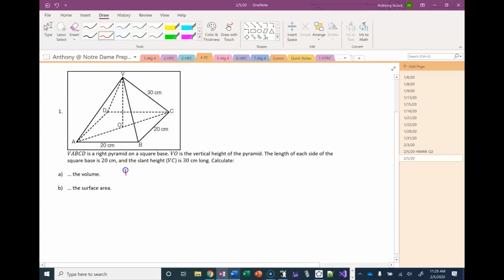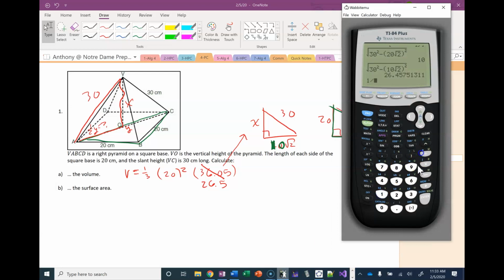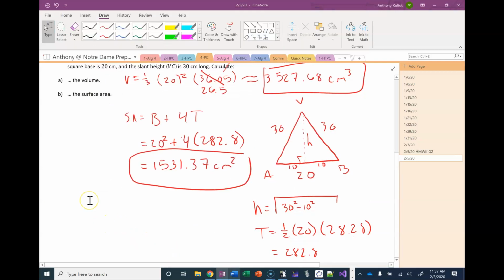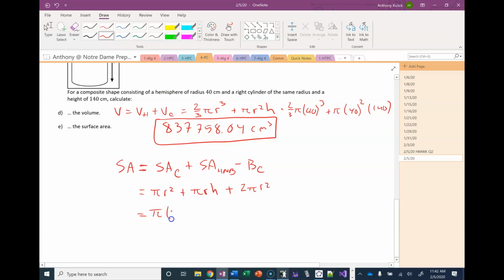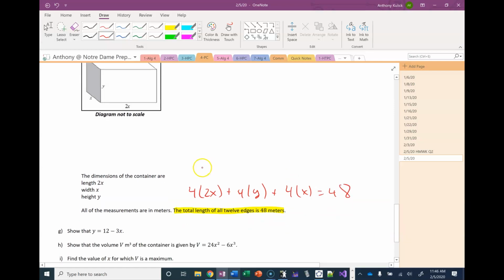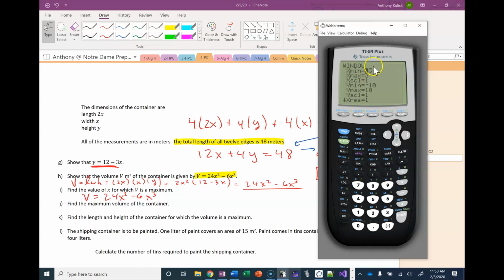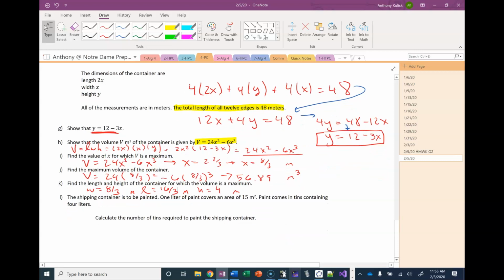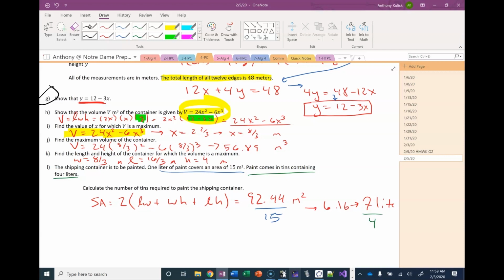2/5/20 4-PC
homework check